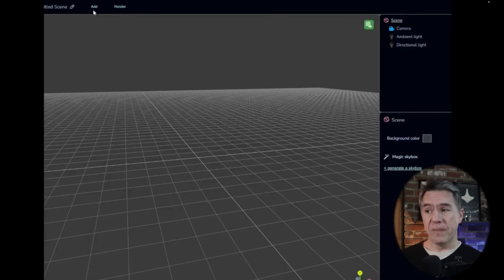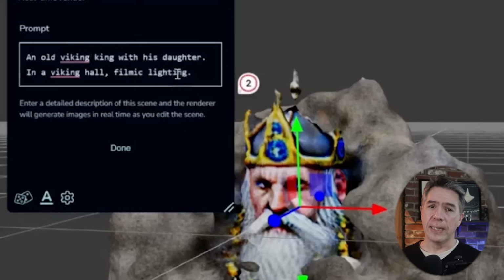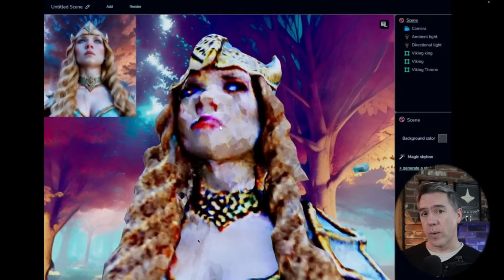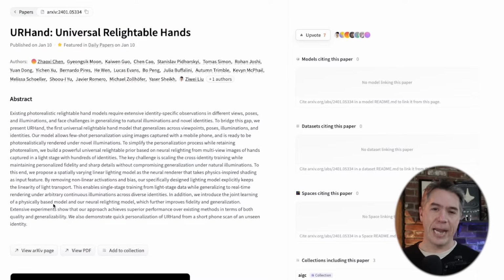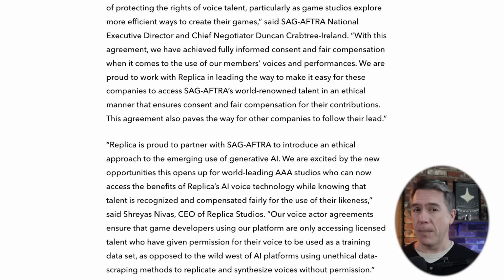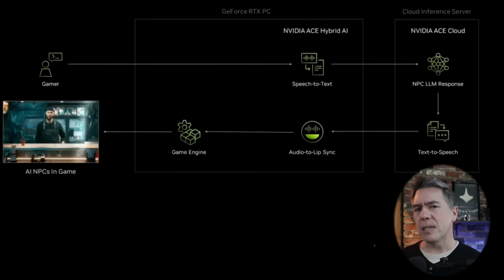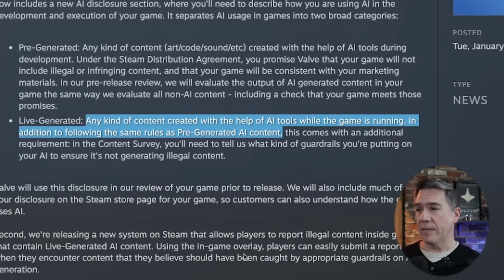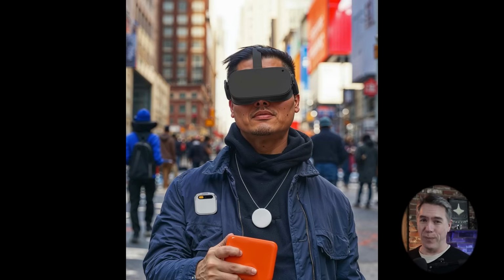AI Art's Next Big Workflow? Plus: Huge Midjourney News, AI Hands Solved, & More!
Today we're checking out Fondant, a new AI 3D scene creator looks to be on the cusp of an entirely new workflow for creating AI Art and Images. This seems to bridge the gaps between software packages like Blender or 3dStudioMax to Midjourney, Leonardo, or other SD workflows.

We also cover the latest SAG/Aftra agreement with Replica Studios that allows for AI Training on actors voices to be used as AI Actors in interactive projects. What exactly will that look like?

Well-- likely something like Nvidia's AI NPC project. which we will also take a quick look at!

Also in gaming, Steam now allows AI-generated assets to be sold - opening creative doors for indie game designers everywhere!

And Midjourney reveals major consistent characters/styles and early steps into video on the horizon! We discuss how these tools could profoundly impact artistic workflows.

This New AI Tool Does Consistent Characters (For Real)

00:32 🎨 Fondant is a new AI tool for creating 3D models and scenes, offering rendering options and creativity commands.
02:05 🌟 Fondant provides various presets for styling 3D scenes, making it versatile for different artistic looks.
04:36 🖐️ "Urhand" is an AI model that generates realistic hand images, improving the quality of AI-generated images.
05:33 🗣️ Replica Studios has an agreement with the Screen Actors Guild to clone voice actors' voices for use in interactive media projects.
06:37 - Taking a look at Nvidia's big AI NPC Project
07:48 🎮 Steam now allows games with AI-generated assets, though disclosure is required, opening up possibilities for game developers.
08:52 🌌 Mid Journey is releasing consistent characters and styles, researching control nets for scene composition, and has an upcoming video.